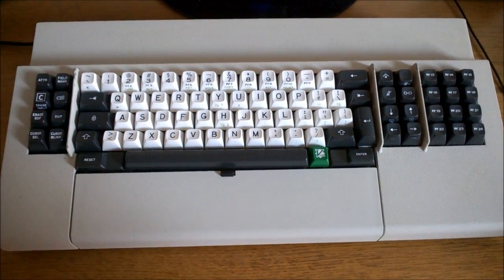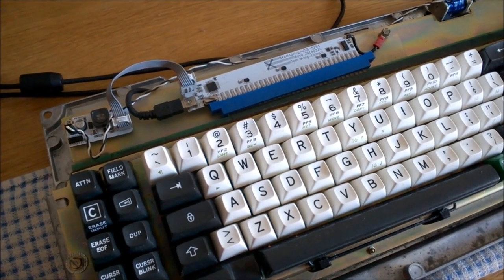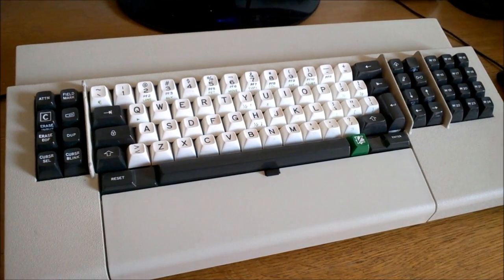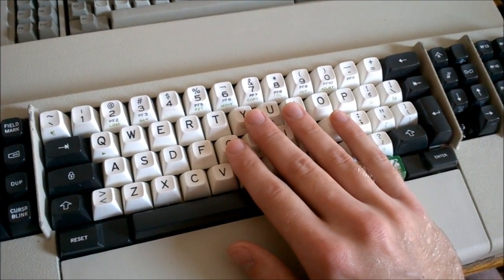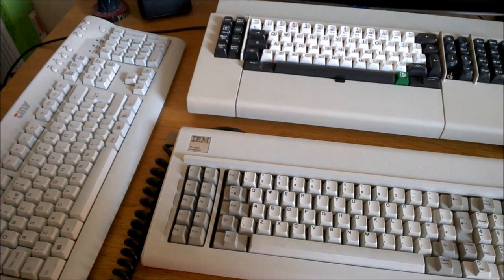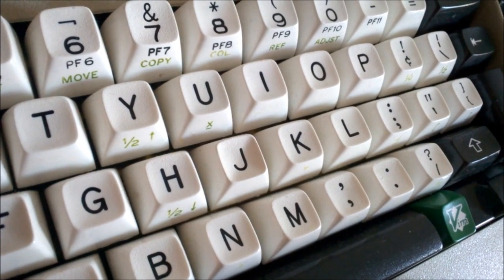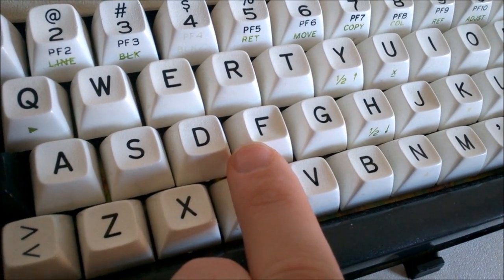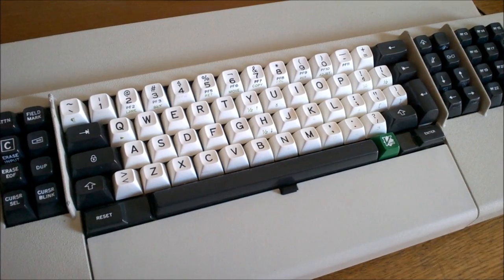IBM 3278 review (beam springs)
Skip to 12:22 for a typing demo with the clicker OFF.
Skip to 12:50 for a typing demo with the clicker ON.

Finally, as 2016 comes to a close, I look at an IBM beam spring keyboard. Thanks to Andy for lending it out to me! It must be the clickiest keyboard I've ever tried, and possibly the best keyboard ever made. It's also one of the worst gaming keyboards ever made xD . Hope you enjoy the video! :)

The practice sentence was: "Hello my name is Thomas and I'm typing on an IBM 3278 right now. It is even better than I had expected, what a fantastic keyboard this turned out to be! What a masterpiece."